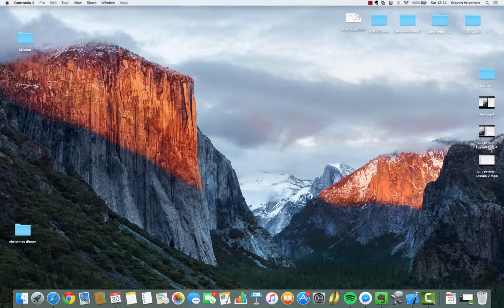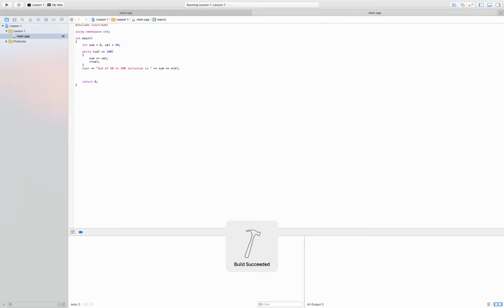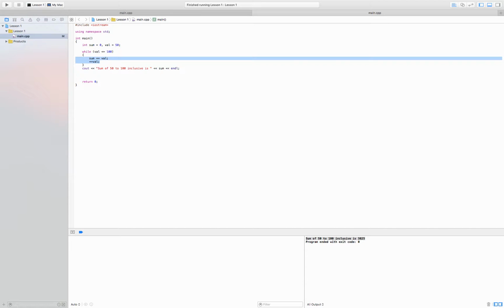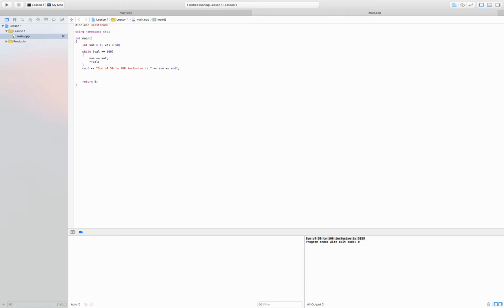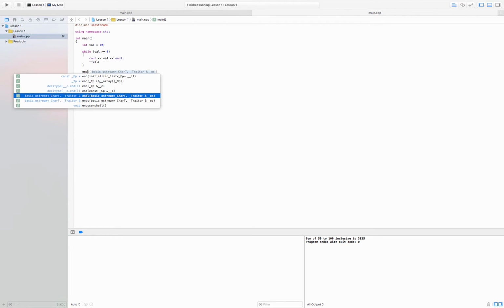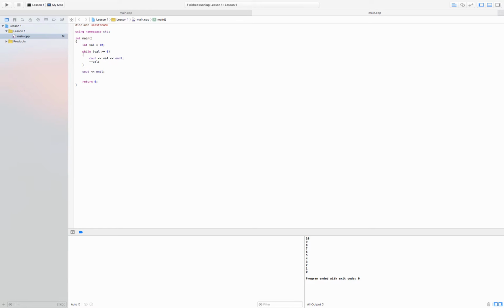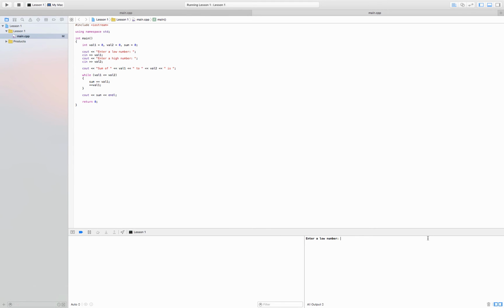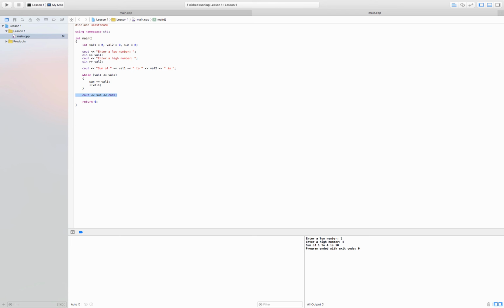C++ Primer Lesson 3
Flow control using the while loop